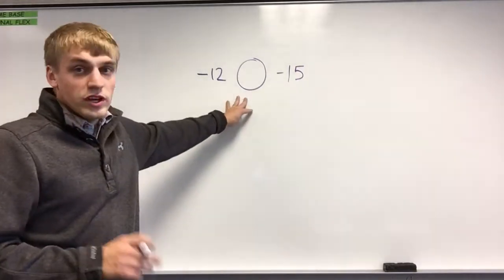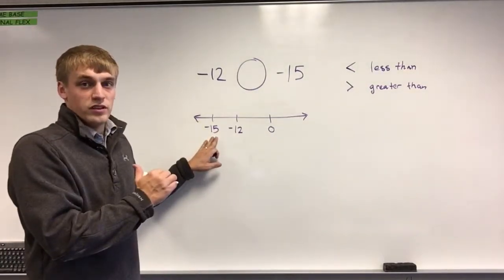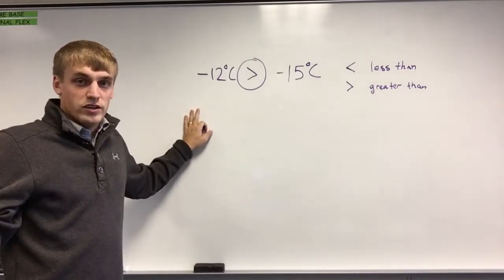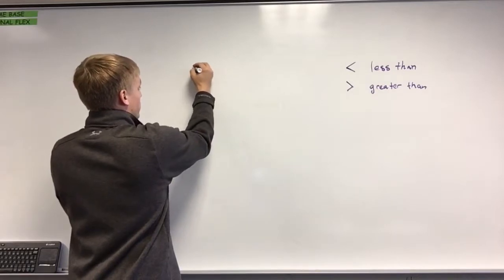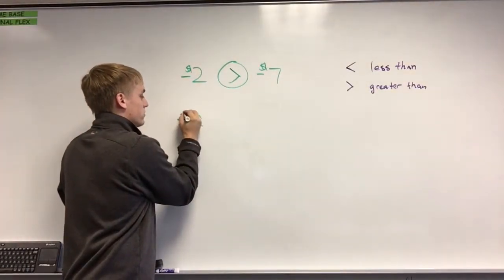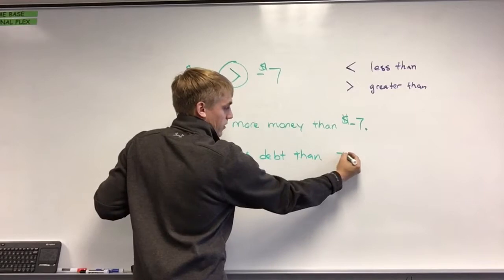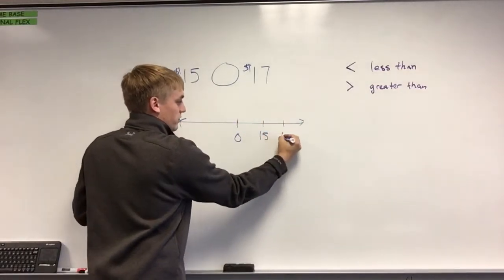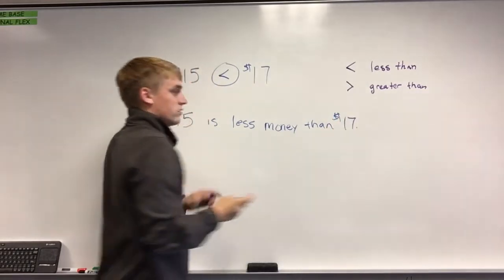Real World Inequalities